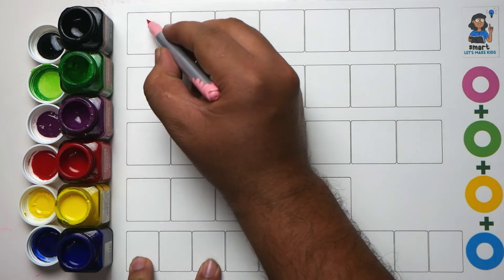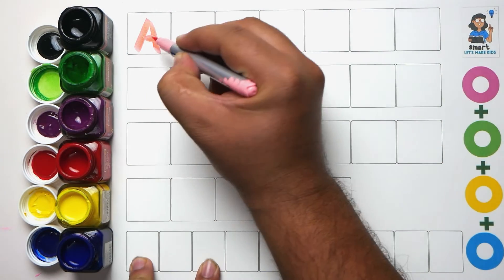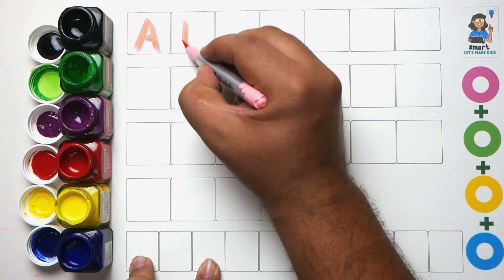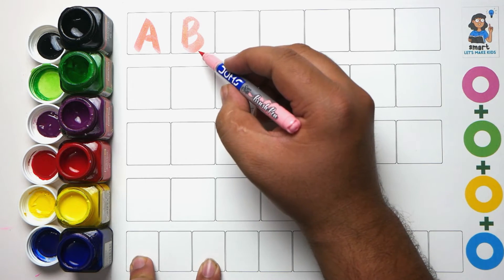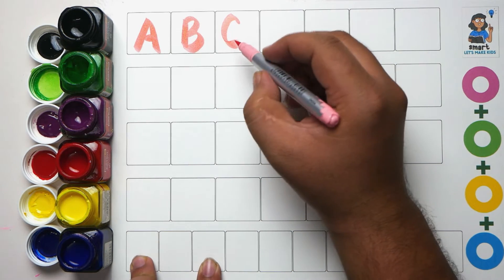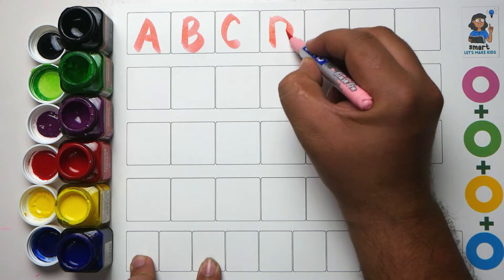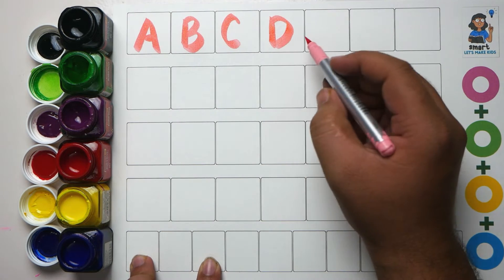a for apple b for ball c for cat, abcd, alphabets, phonics song, अ से अनार, english varnamala part-6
Your query
a for apple
abcdefg
English alphabet
abcd cartoon
a for apple bi for boy
alphabet songs
a for apple a for ant
nursery rhymes
abcd rhymes
abcd alphabet
abcd

abcd varnamala
abcd varnamala
english varnamala
english alphabet
A for apple
kids alphabet
alphabet for kids
abc song
a for apple b for ball c for
alphabet song
apple apple
abcd abcd

 एबीसीडी
वर्णमाला